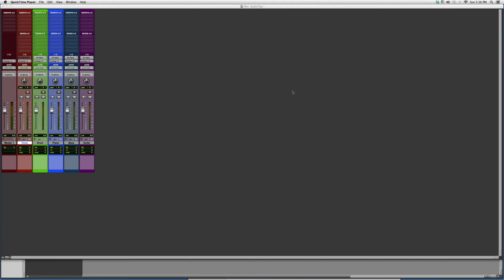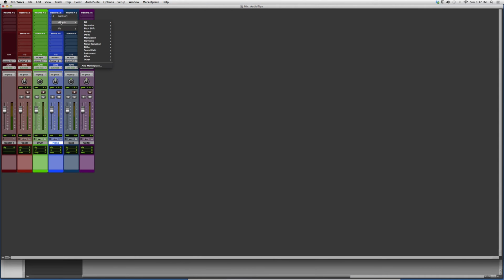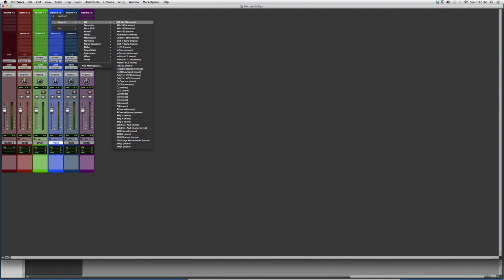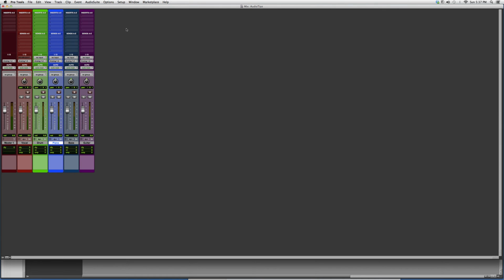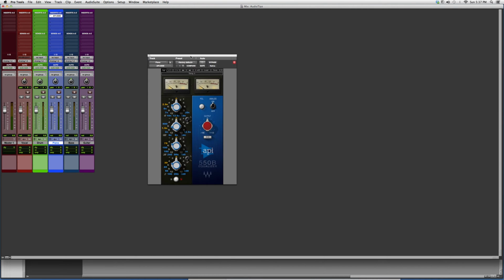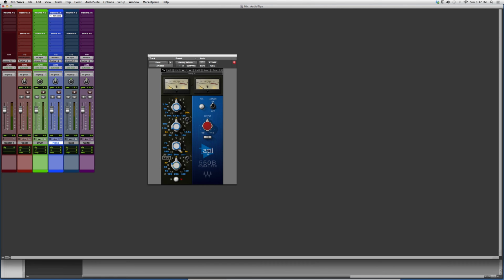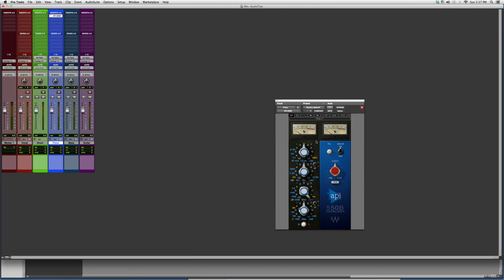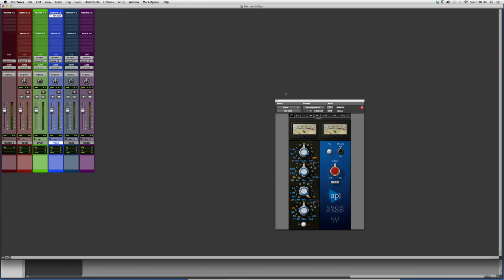364 Waves Api 550B Equalizer In Protools